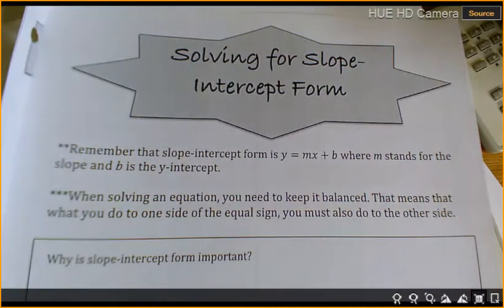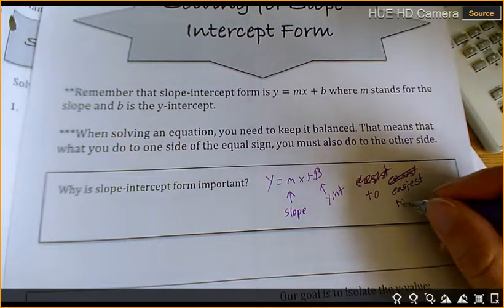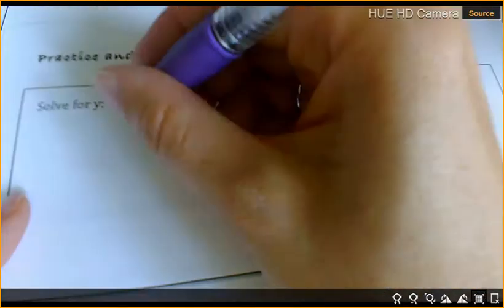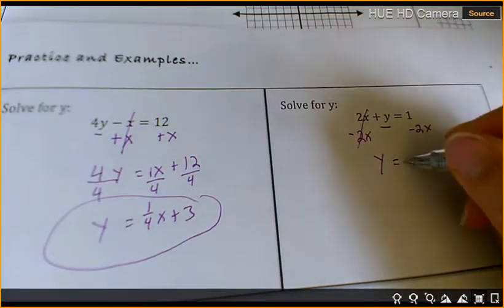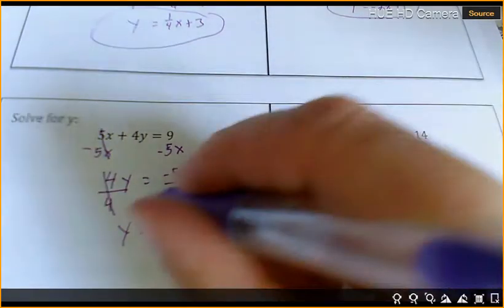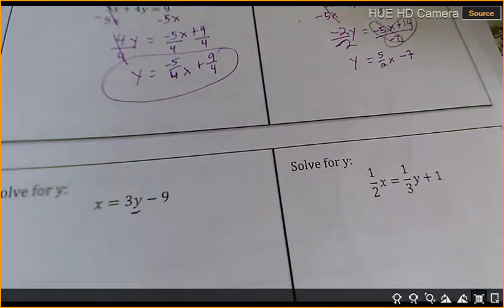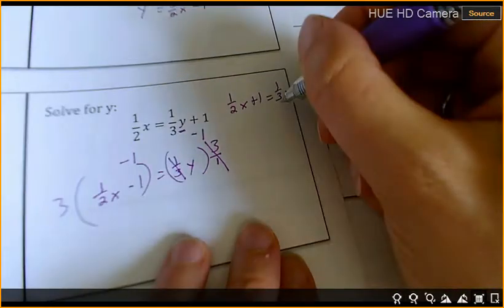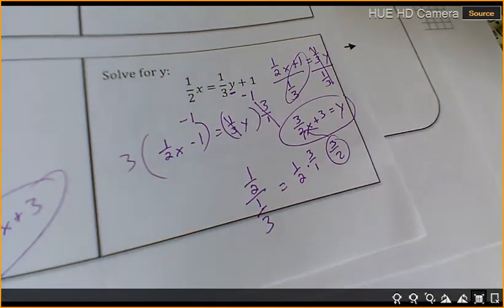A2P1 9 18